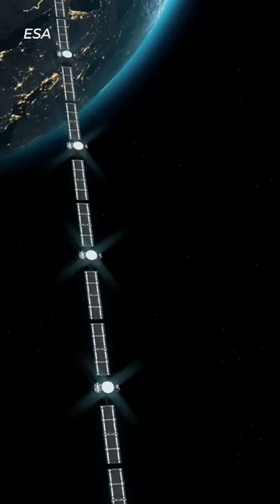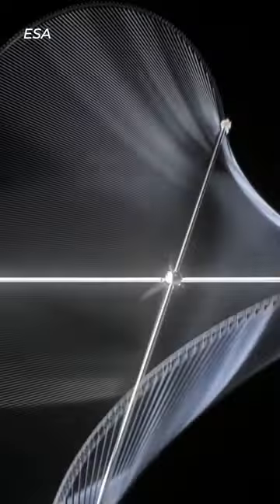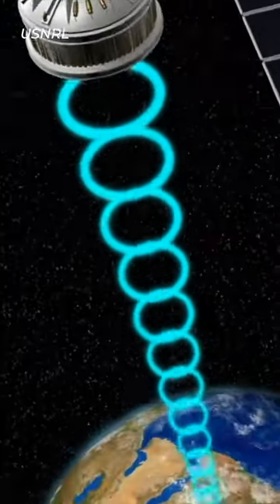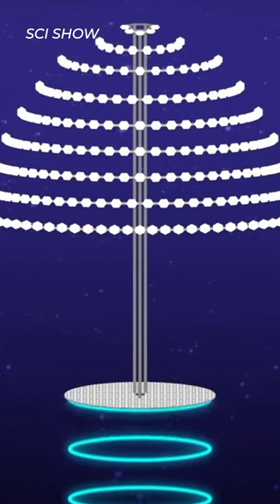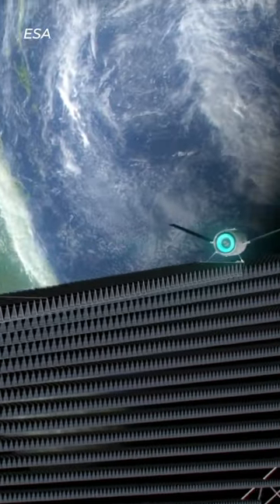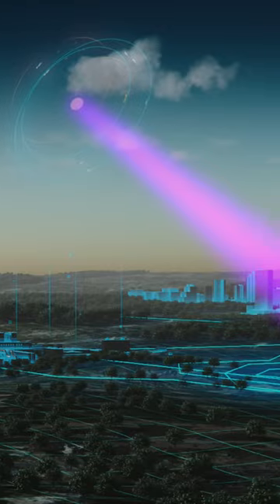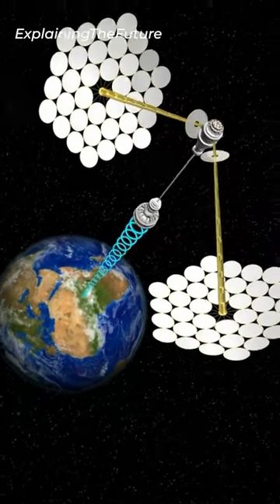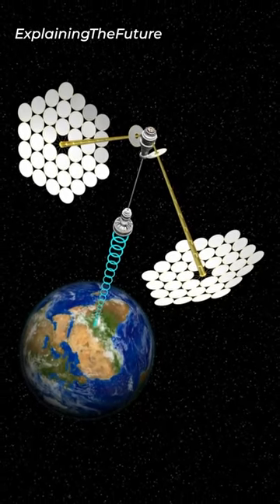This CRAZY idea could save the planet!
Could this very weird proposal from the ESA solve the worlds energy crisis and save the planet?